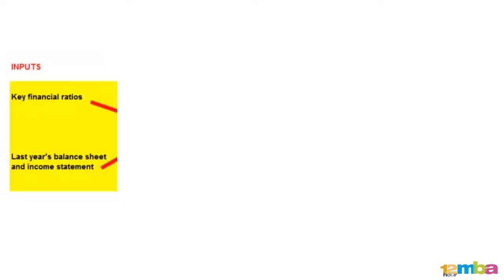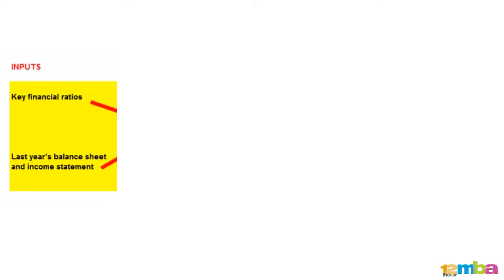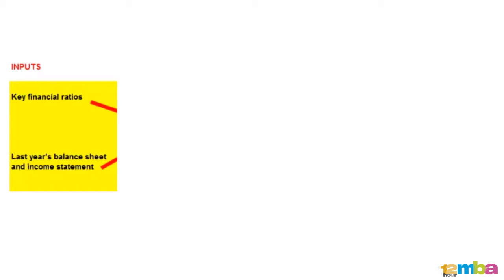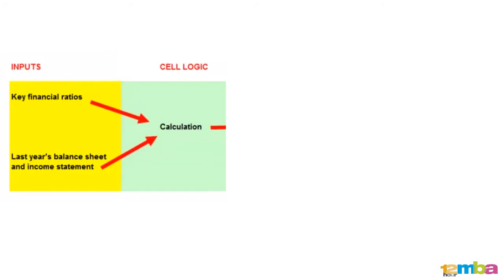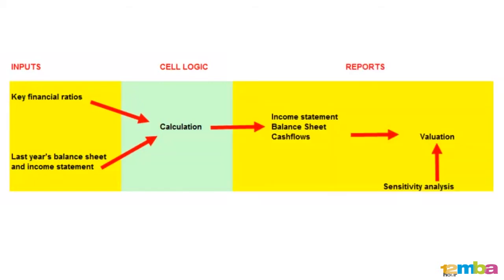FREE sample of 12 Hour MBA in Financial Modelling - Terrapinn Training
12 Hour MBA in Financial Modelling

Best practice modelling solutions for world-class analysts, investors, planners and finance professionals:
- Learn the most effective ways to design, cross-check and structure your financial models
- Build robust and flexible models so you can perform add-ins and make amendments while maintaining the integrity of your spreadsheets
- Learn to create and compare scenarios -- base case, best case, worst case -- no more potential errors
- Save literally hours of modelling manipulation time. Get the job done faster, and painlessly

Take your analytical skills to the next level... and design world-class models. This highly-practical programme is specifically designed to strengthen your model structuring skills. Far too many business spreadsheet models are flawed due to a lack of thought about objectives, layout and design. By adopting a structured design strategy, you can develop better models, in less time and with greater accuracy.